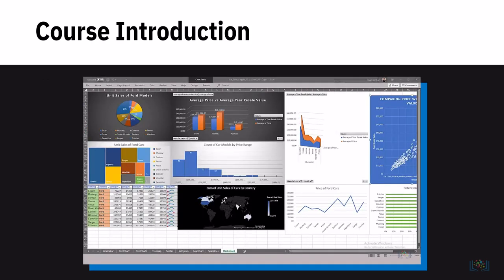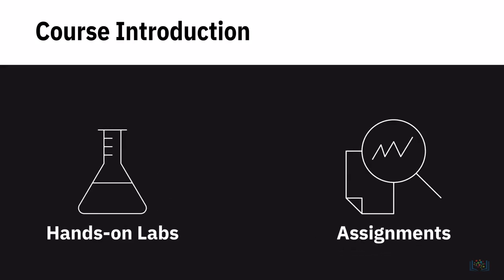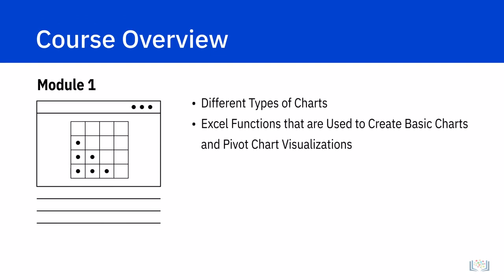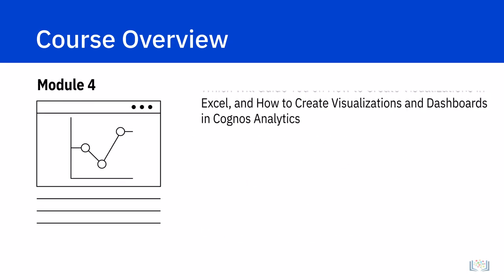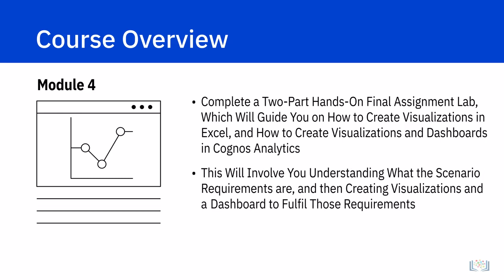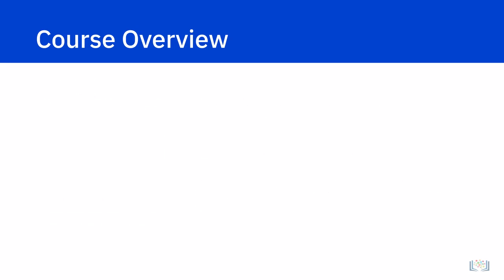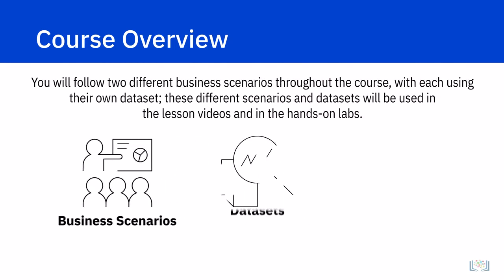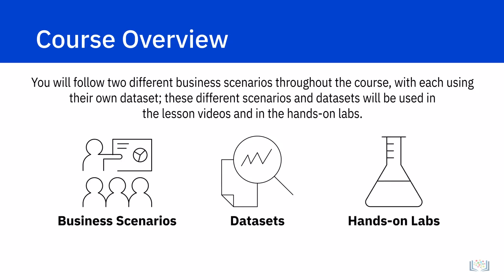course intro video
In today’s data-driven world, the ability to analyze & present data effectively is crucial. This course will equip you with the skills to create compelling, interactive dashboards using Excel & IBM Cognos.